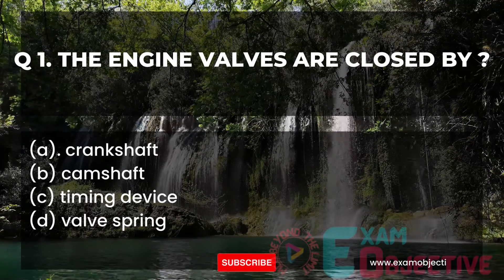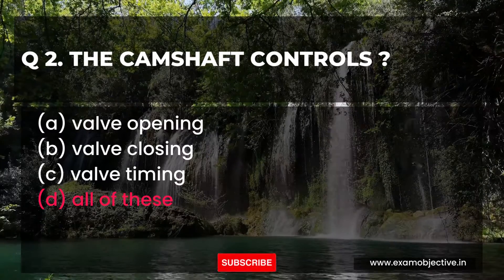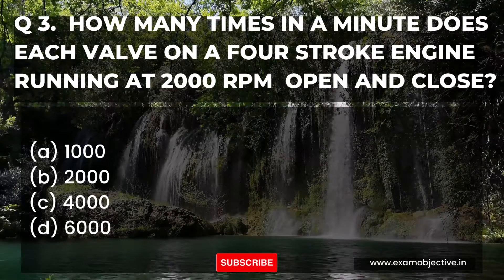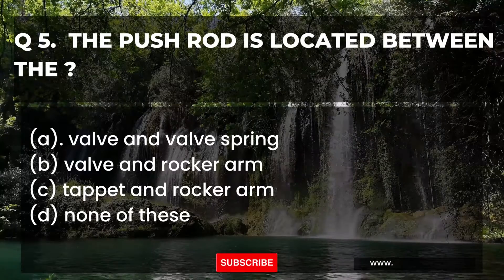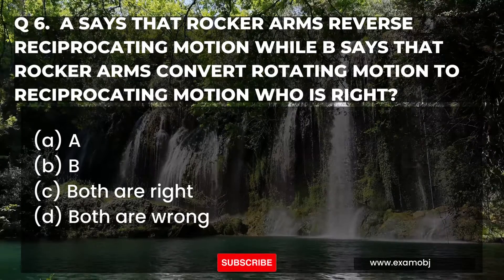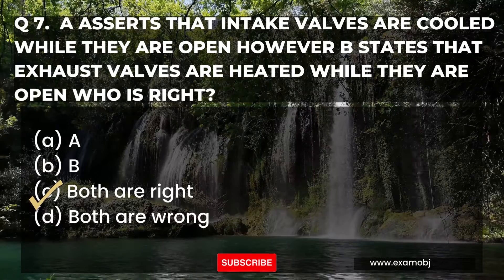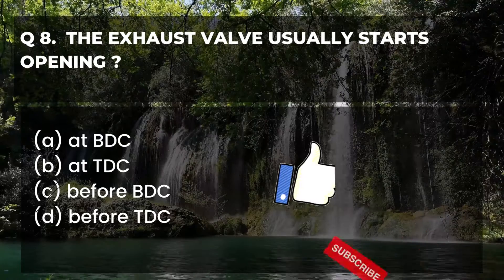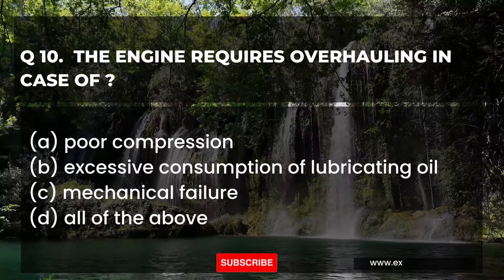Automobile Engineering MCQ |SET-3| Searies of 700+ Automobile Engineering multiple choice questions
More 10 mcqs of automobile engineering in this 700+ mcq series of automobile engineering mcq.
These automobile engineering multiple choice questions are basic but important for SSC junior engineer, State Public service commisiion, Railway juniour Engineer and for various competetive and entrance examinations for Mechanical engeer and Automobile engineering.

Students of Automobile engineering, mechanical engineering can also to read thousands of multiple choice questions unique and important free of cost.

Good Luck